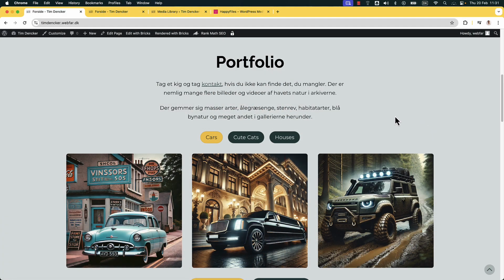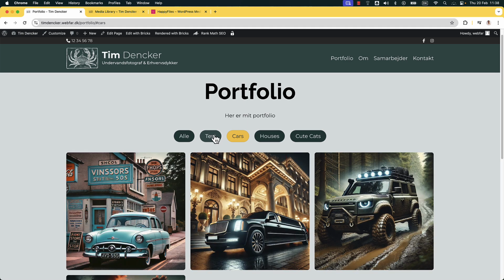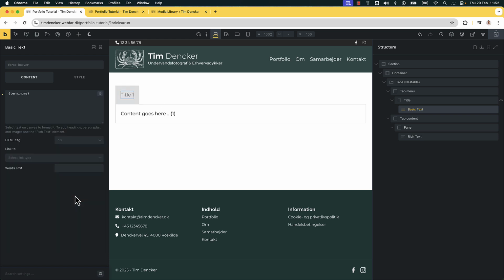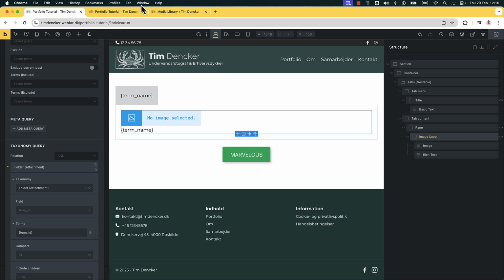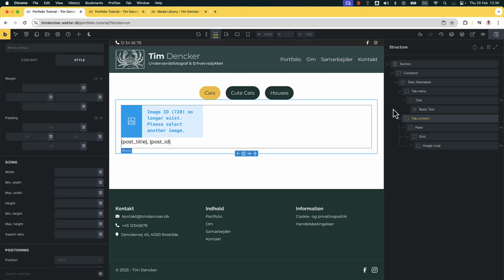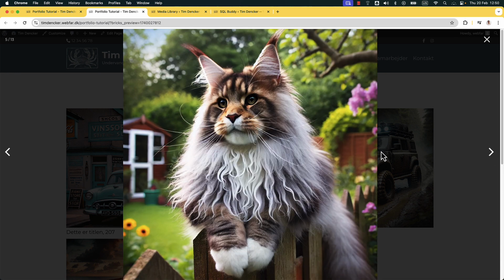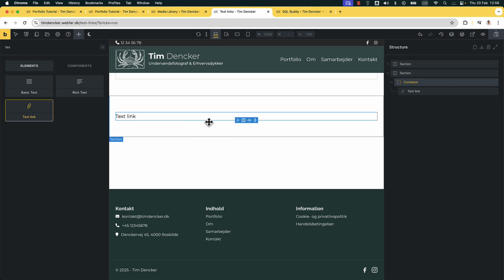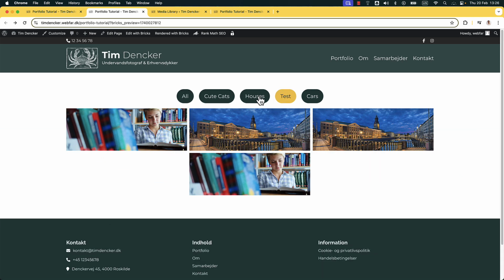Bricks Builder + Happy Files: Create a Dynamic Gallery with Nested Query Loops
Learn how to create a fully dynamic portfolio gallery in Bricks Builder using the Happy Files plugin.

In this tutorial, I’ll show you how to automatically generate a gallery based on folders in the WordPress media library. No manual updates—just drop images into the right folders, and Bricks takes care of the rest.

You'll see how to use Bricks Builder’s query loop and set up a nested loop to dynamically display images from Happy Files media folders. The final result is a tabbed portfolio where each tab corresponds to a folder, plus a "View All" option and a lightbox for easy navigation.

This method makes it incredibly simple for clients to update their portfolios—just upload images to the right folders, and the site updates automatically.
Big thanks to Jenn from Bricks Support for the help. Once I saw how this worked, I knew I had to share it.

Timestamps:
00:00 - Introduction
00:49 - Overview of the project
06:04 - Creating the nestable tabs
07:31 - Querying the folders
12:35 - Querying the images
16:35 - Creating the image masonry grid
17:17 - Making the tabs pretty
20:22 - Ordering the tabs
23:04 - Adding a lightbox gallery
26:40 - Deeplinking to the tabs
30:09 - Adding the All-tab
34:01 - Auf wiedersehen